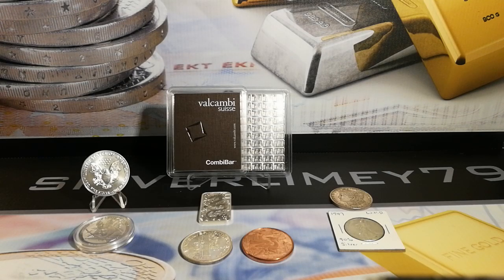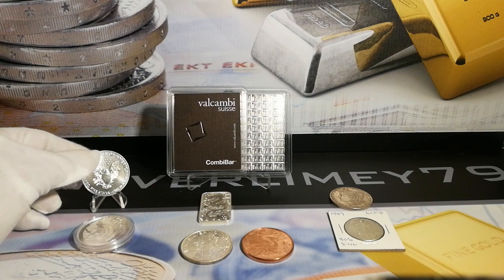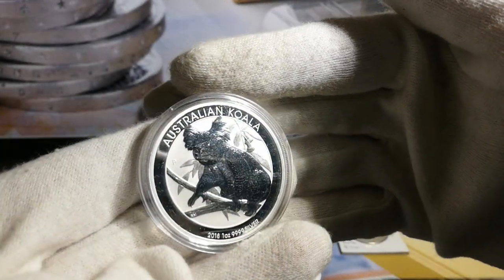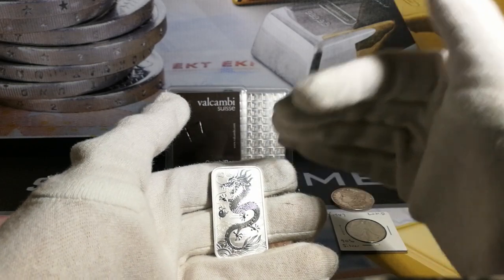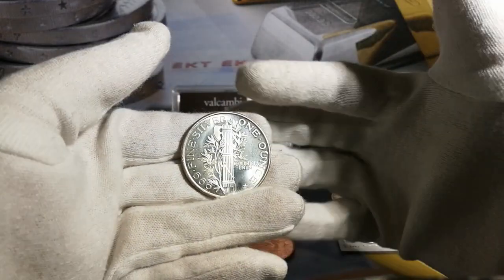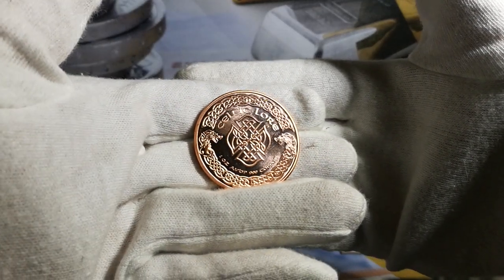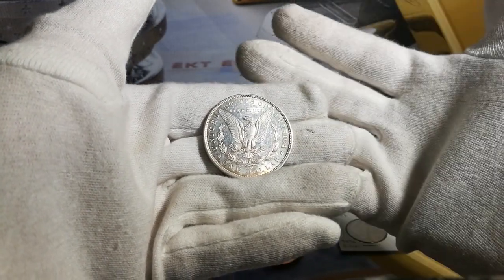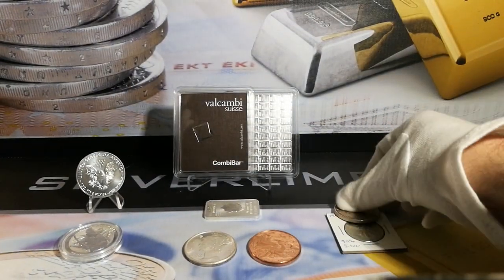-- POLL --What do you prefer to Stack/Buy, Silver Bullion Coins, Rounds, Bars or constitutional? --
Thank you for joining me on this video. I have a Poll in place and it would be great to see what your comment and your vote is.

Cheers

Silverlimey79